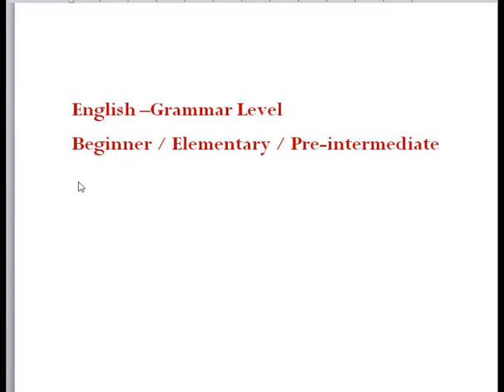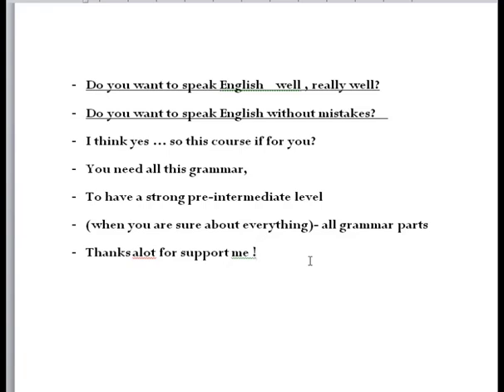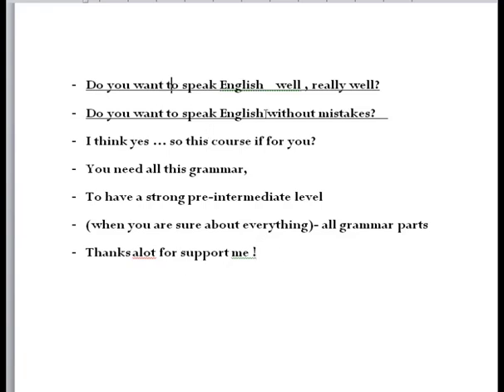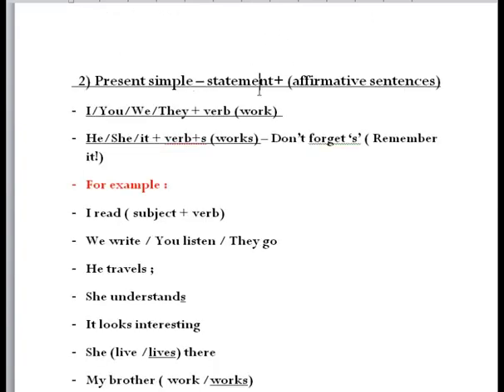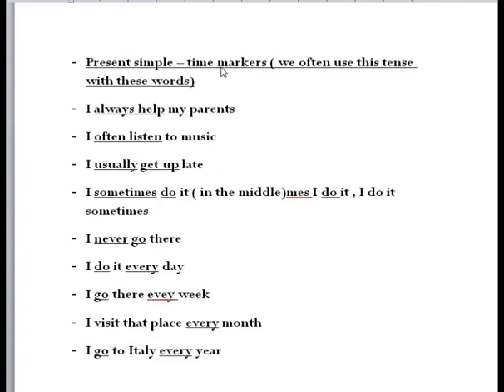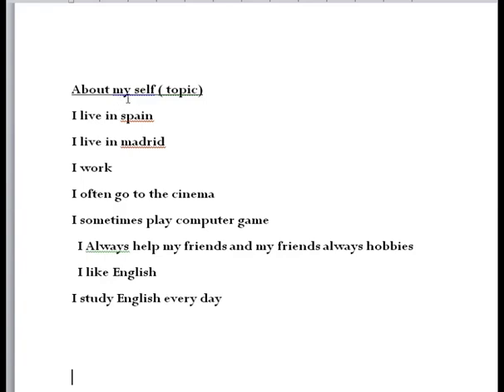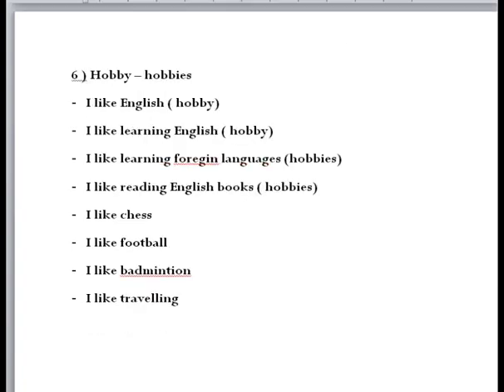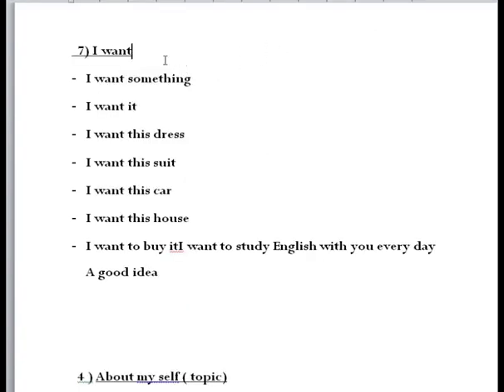Grammar English Level 2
This video(Grammar English Level 2)
Intermediate,Pre- intermediate